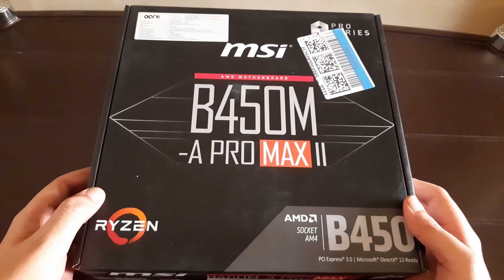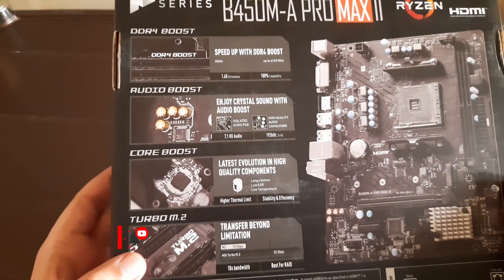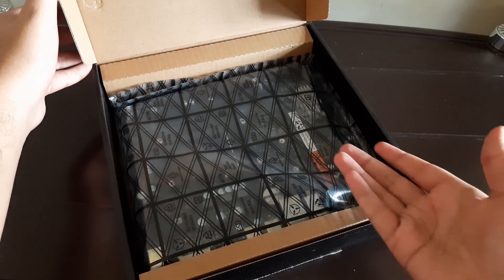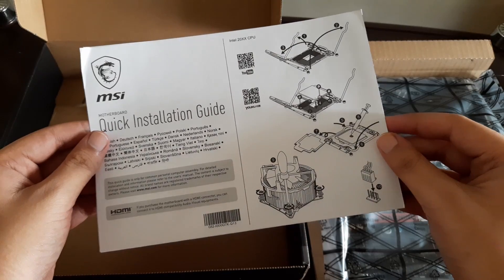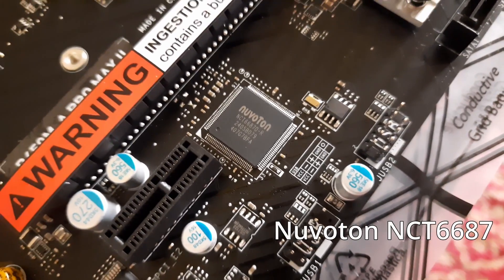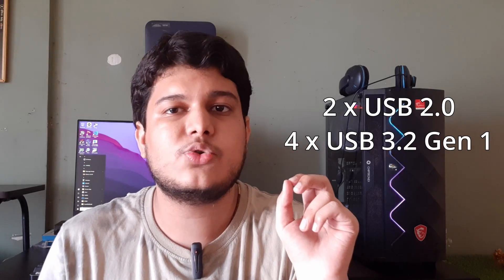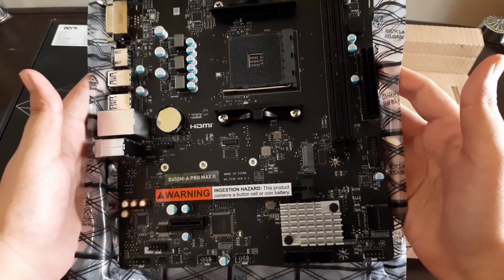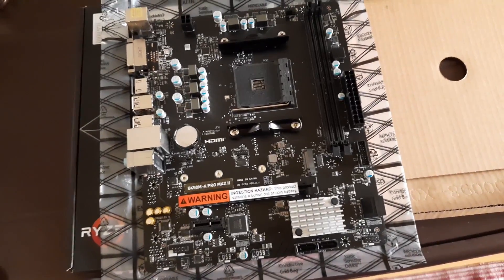MSI B450M-A PRO MAX II Unboxing and Quick Look | AMD RYZEN | MSI MOTHERBOARD | AMD B450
This motherboard cost only 45$ and supports all the AM4 AMD CPUs. In this video, we will unboxing the motherboard for a quick look at its features

My Gear 🎥

1. Tripod:

3. Monitor

About me
My name is Kritik and I've been making videos on YouTube since 2017 while managing studies and job. I make Tech related videos which includes - product reviews, unboxing, comparisons and how-to's.
I am not yet a full time YouTuber and I do manage it along with my professional job. I am a Graduate in Media Studies and would love to help people through my informative videos on YouTube.